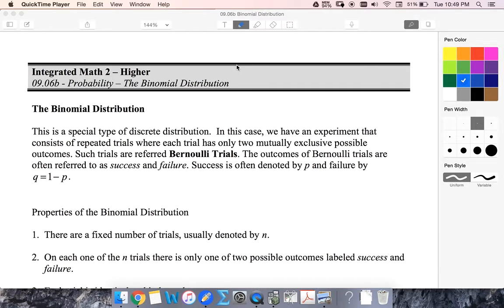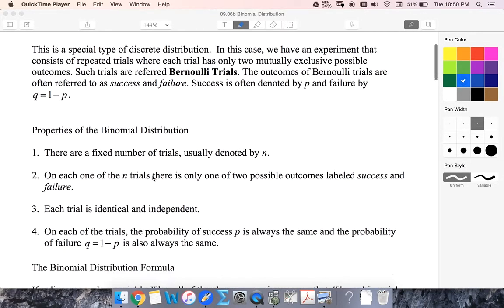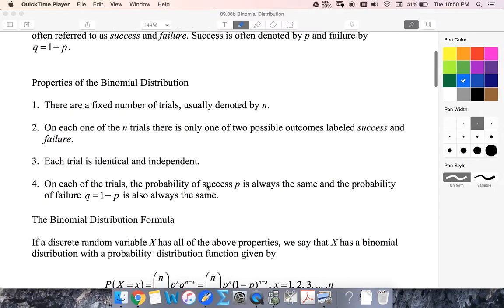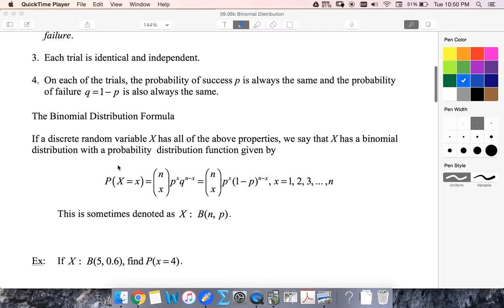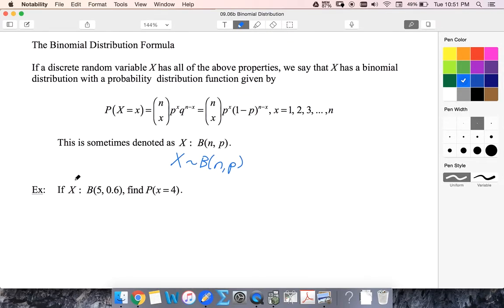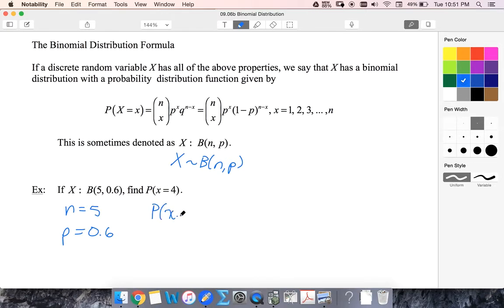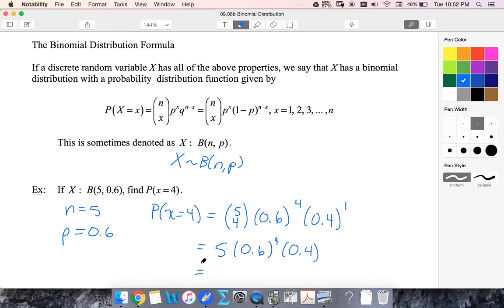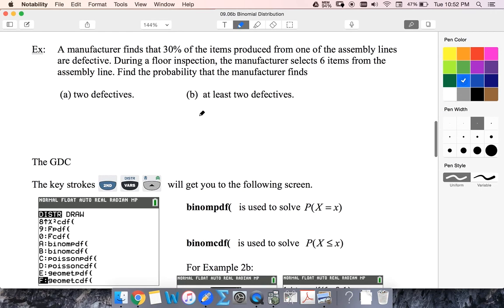09.06b Example 1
Using the binomial distribution